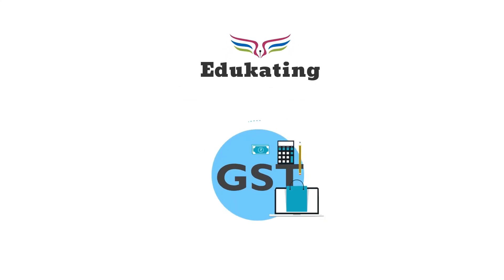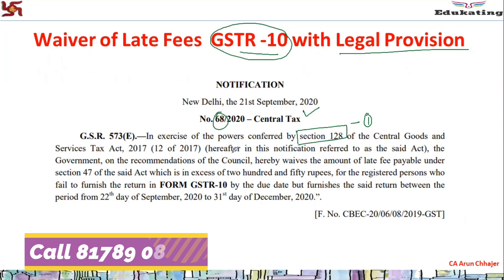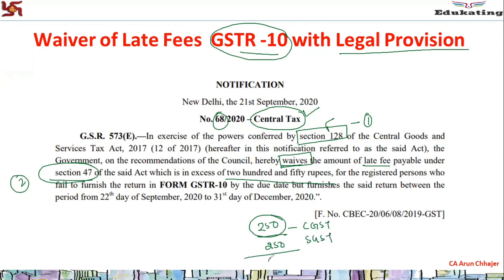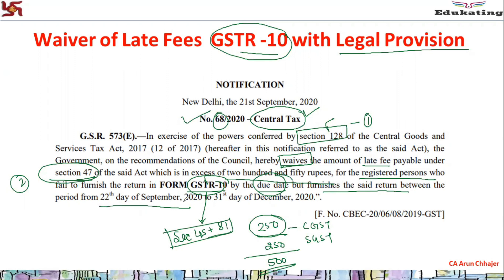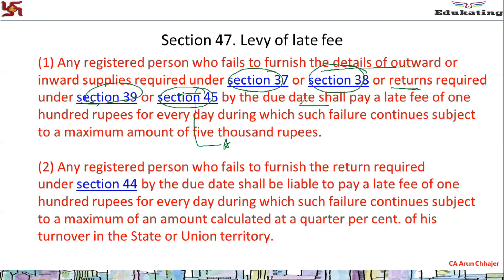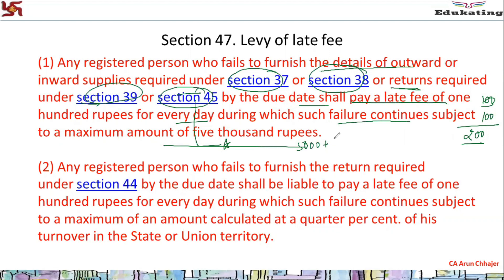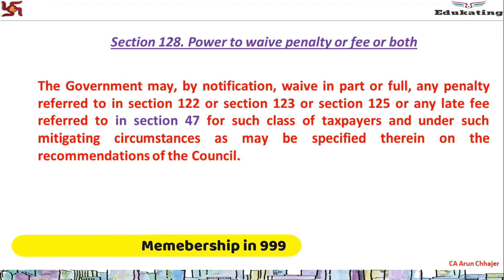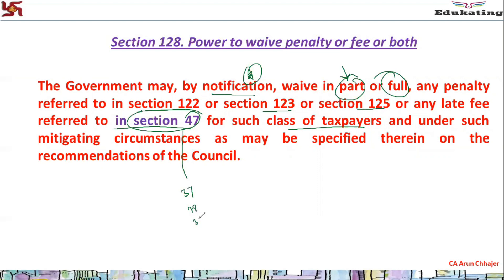Late Fees waiver of GSTR 10 with Legal Provision of Sec 128, 47, 45 | Edukating | CA Arun Chhajer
Join our GST Membership to stay updated with GST anytime
Fees - Rs 999 Per Annum.